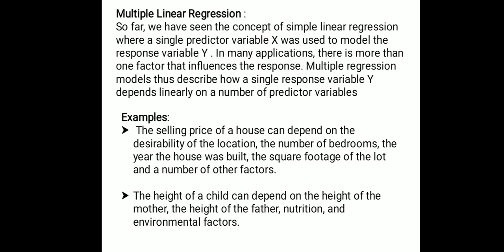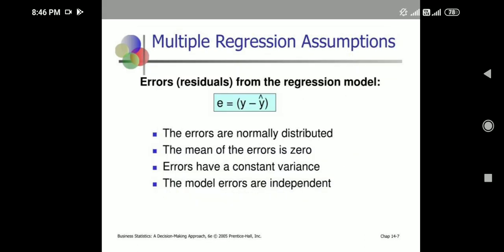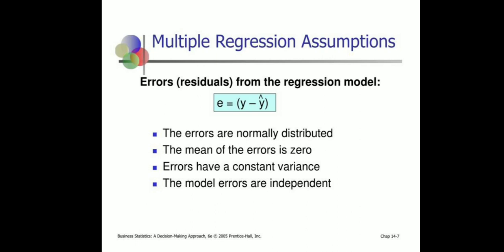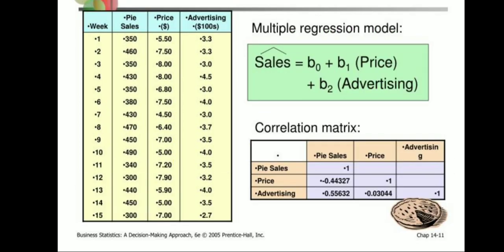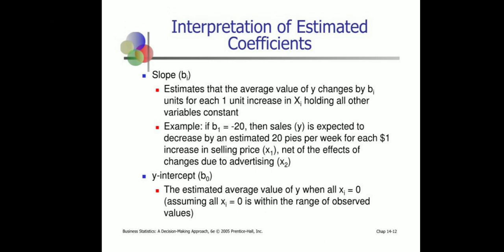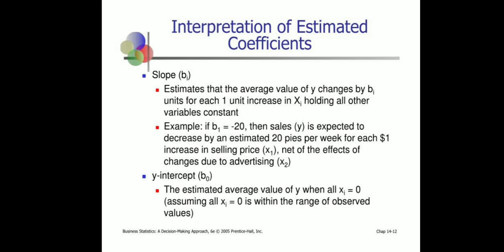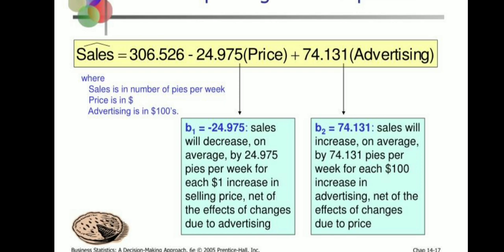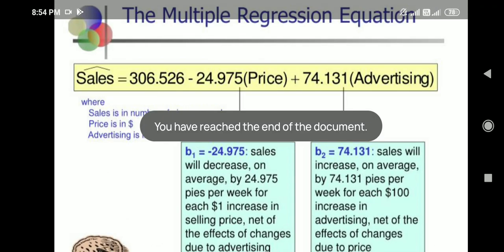M com 4th sem_unit2_C11